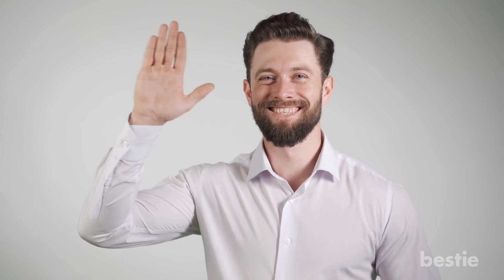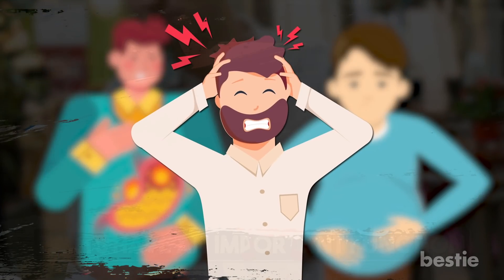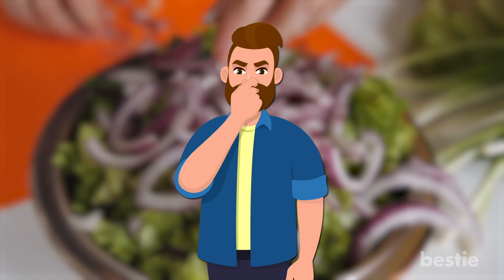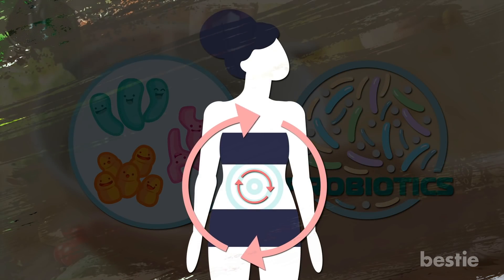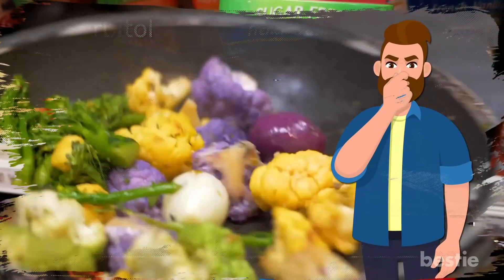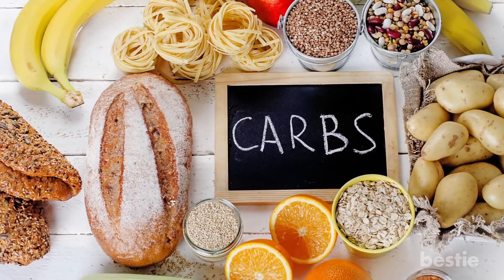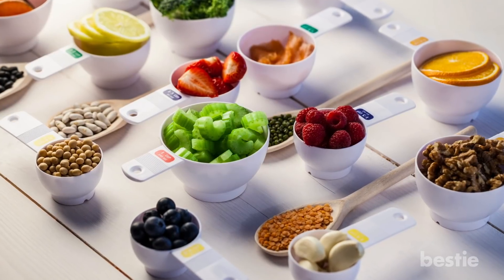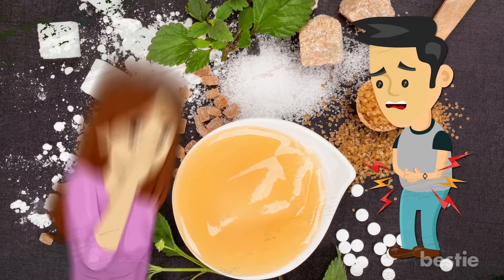How to Make Your Farts Smell Pleasant | Remedies For Flatulence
I’m sure we’ve all wondered if our farts could ever smell like roses. Wouldn’t it be better? You would no longer need to worry about letting one rip in public! There are a few home remedies for flatulence.

Now this may be a bit of an imaginative stretch, but you can still do a lot to make them smell more pleasant. Or at least less offensive. In today’s video, we’re going to talk about how to make your farts smell pleasant. Can yogurt help? What are fart-friendly carbs?

Timestamps:
Intro - 0:00
Scented fart pills - 00:27
Avoid smelly foods - 02:01
Include yogurt - 02:49
Reduce sugary foods - 03:37
No carbonated drinks - 04:24
Eat fart-friendly carbohydrates - 05:16
Improve your eating habits - 05:49

Summary:
1. Scented fart pills
There are many reasons why your farts can be smelly. Diets loaded with sulfur-rich foods and fiber could be behind this. These foods are GREAT for your health, but if you mess up with the quantity, you might stink up the room.

There are a few things you can do to make your farts smell better. How about a pill that masks the smell? They’re harmless and work naturally. They act like a deodorant for the winds you leak.

These scented fart pills not only work on the smell, they also reduce the severity and frequency of your farts. This means you get two benefits for the price of one.

2. Avoid smelly foods
Let’s start with garlic, chicken, turkey, and eggs. Chickpeas, oats, and cruciferous veggies like broccoli aren’t far behind. If your food intake has a lot of garlic and broccoli, you need to cut down on those to prevent smelly farts.

3. Include yogurt
Probiotics in yogurt can also help with other gastrointestinal issues like irritable bowel syndrome. It reduces the chances of your digestive system getting upset.

4. Reduce sugary foods
Cakes and desserts are not only packed with sugar, they have the potential to give you smelly farts. And in case they don’t have sugar, they’re packed with artificial sweeteners. These are a burden on your digestive system. You see, the carbohydrates in the sweeteners take longer to break down into simple sugars.

5. No carbonated drinks
If you’re a huge fan of carbonated drinks... you need to control your habit. By definition itself, these drinks have a lot of gas in them. By constantly drinking them, you’re actively increasing the amount of gas in your digestive system.

6. Eat fart-friendly carbohydrates
While some carbs may be tough to break down, there are others which are easy on your digestive system. Eating foods such as bananas, cereals and wheat can help reduce smelly farts.

7. Improve your eating habits
Your diet really goes a long way in dealing with smelly farts. It’s important for you to chew your food and eat slowly. It gives your digestive system time to work on the food that has made its way down the tract.